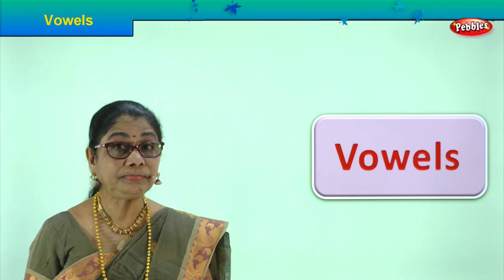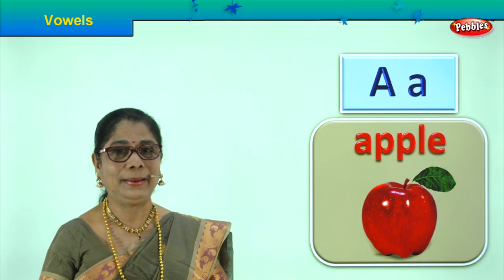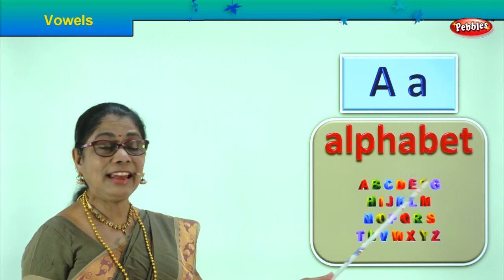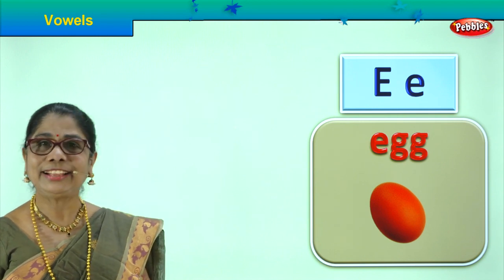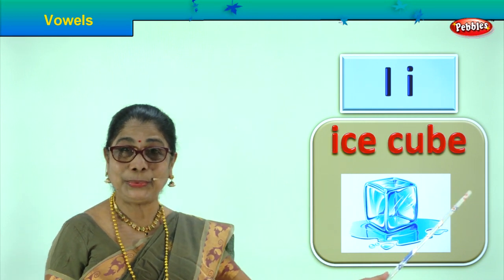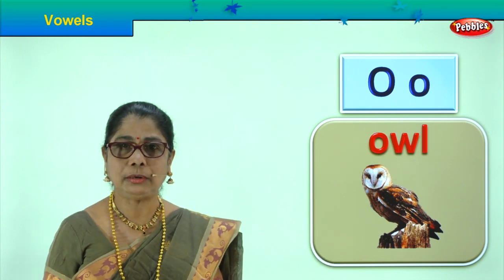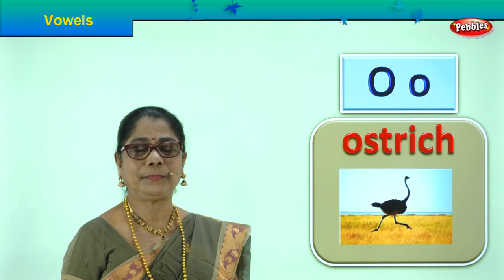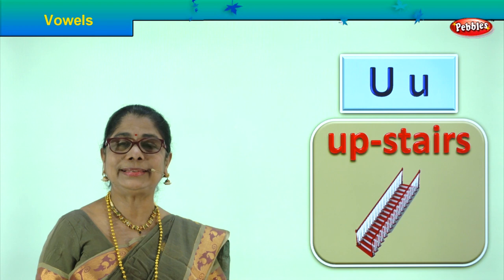Vowels | ENGLISH GRAMMAR CLASS - 1 | Learn Grammar for beginners Part-1